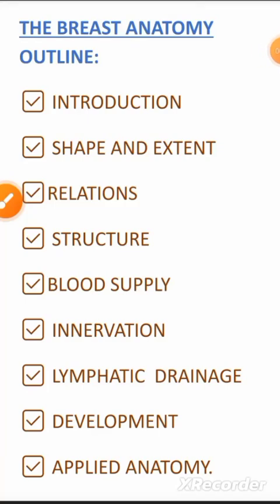BREAST ANATOMY PART 2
The blood supply to the breast is split into two parts. Watch for more details.